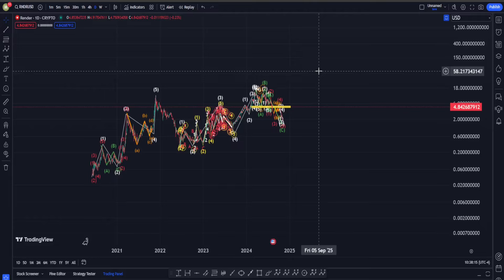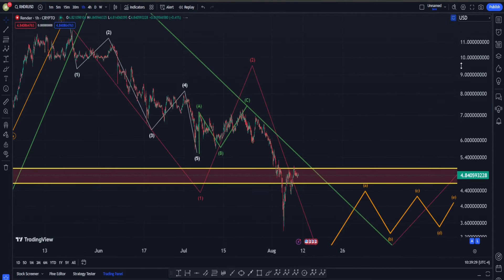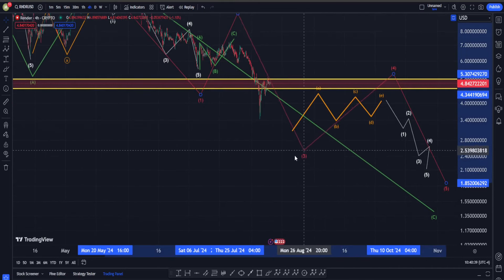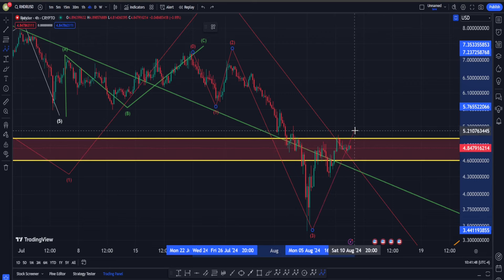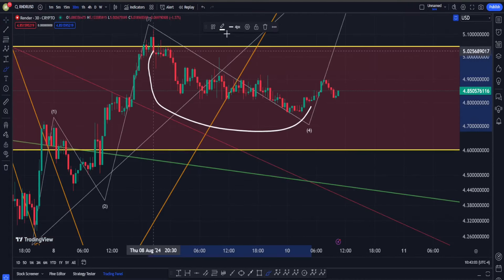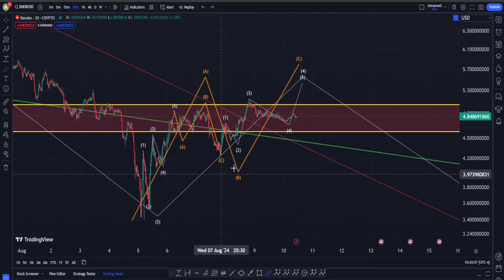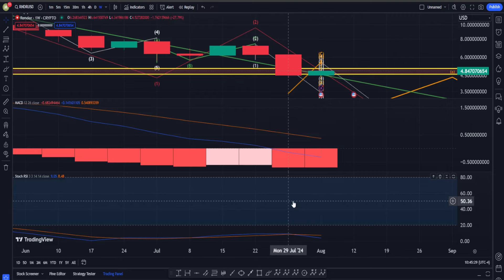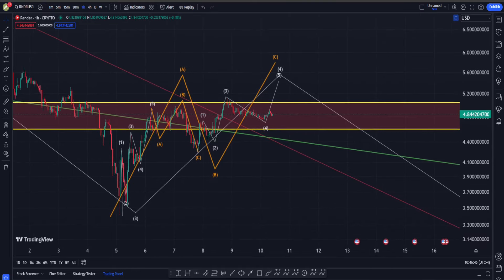RENDER PROTOCOL RNDR PRICE PREDICTION : THIS IS WHY YOU NEED TO BE CAREFUL - RNDR NEWS NOW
RENDER PROTOCOL RNDR PRICE PREDICTION - THIS IS WHY YOU NEED TO BE CAREFUL  - RENDER RNDR Technical Analysis-RENDER Price Prediction 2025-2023-Technical analysi tutorial:

Video Description:

In the RENDER PROTOCOL chart, we're currently in a correction phase, possibly Wave 4. The descent hasn't completed yet. In a previous video, we mentioned the possibility of an EXPANDED FLAT pattern, but now, with a recent five-wave ascent followed by another upward move, there's potential for a WXY correction in the form of a FLAT-ZIGZAG. Short-term optimism for further ascent is possible. However, in the bigger picture, we're still in a downward trend, and I believe we may see a new descent after this upward move.